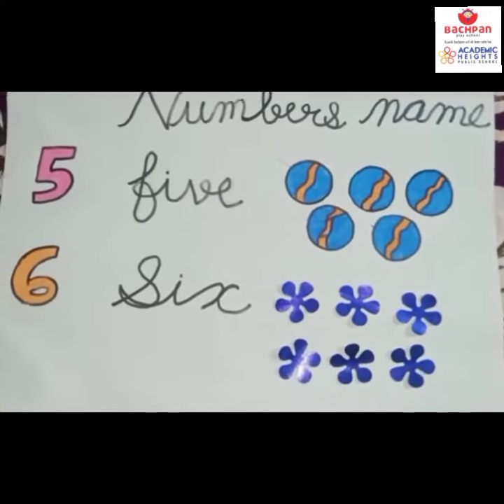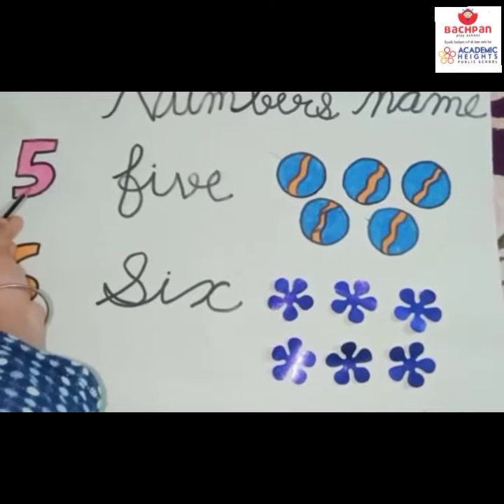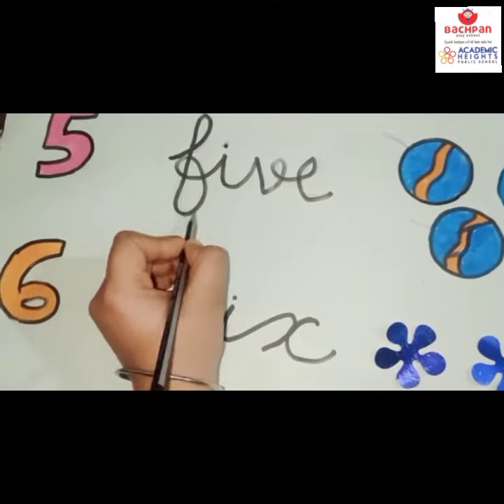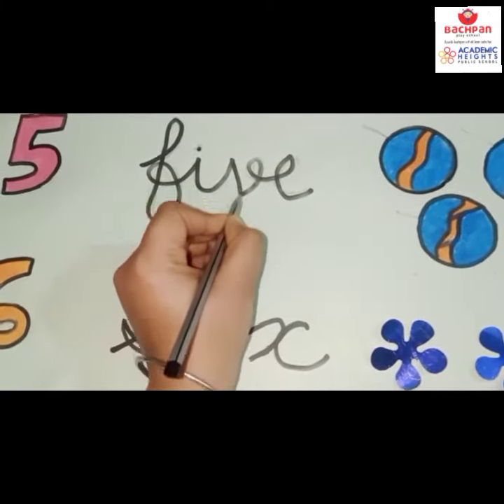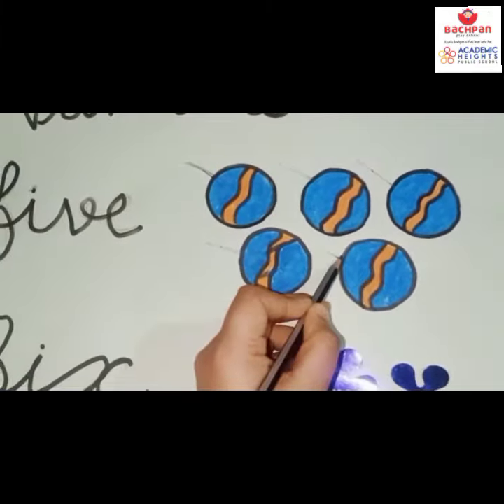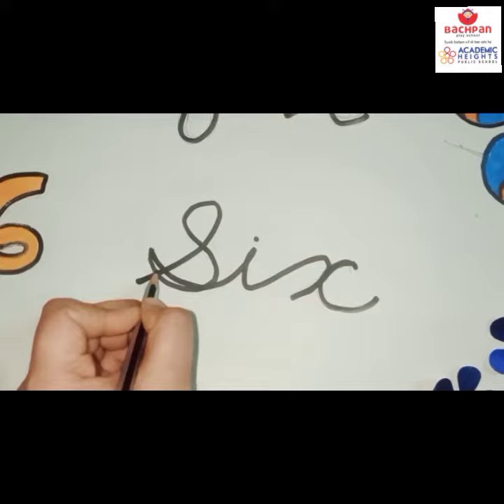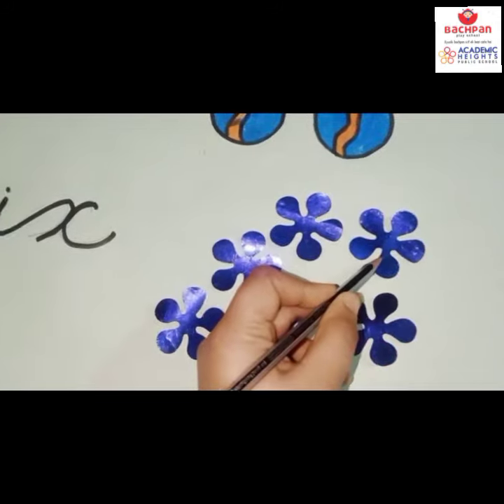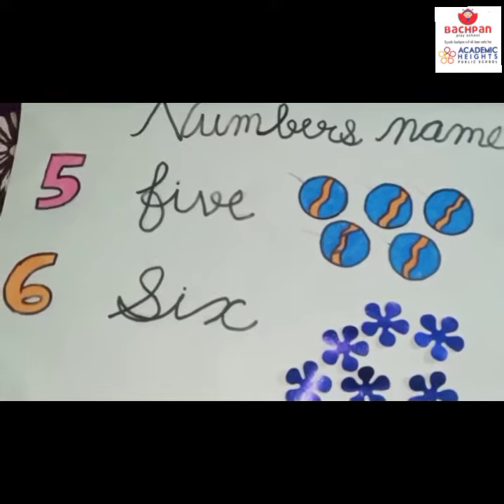Let's Learn the Number Names of 5 and 6 and count objects along with Jyoti Maam